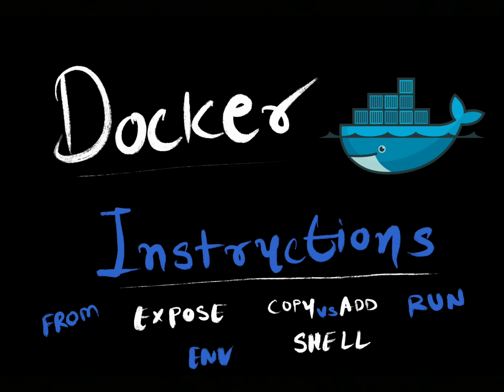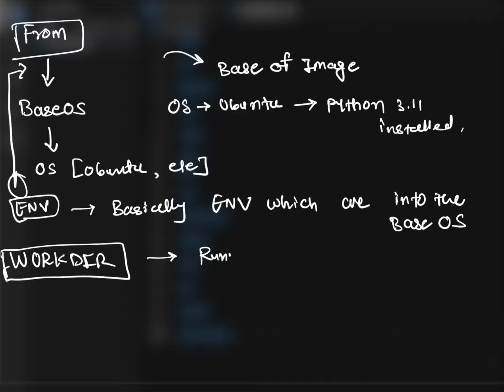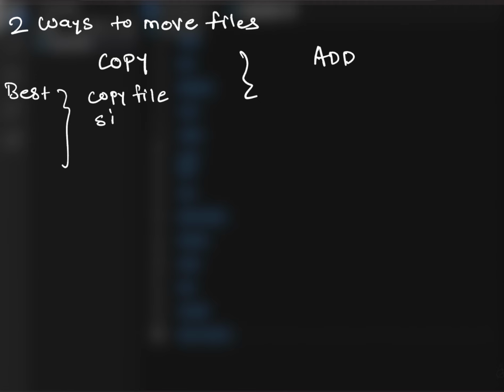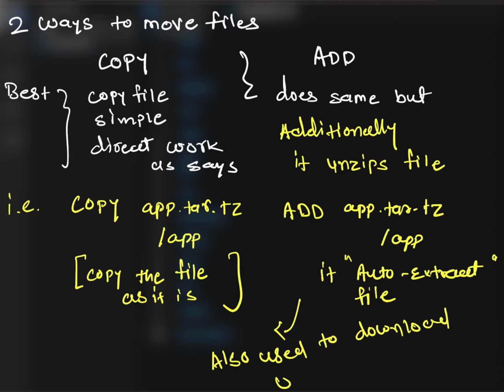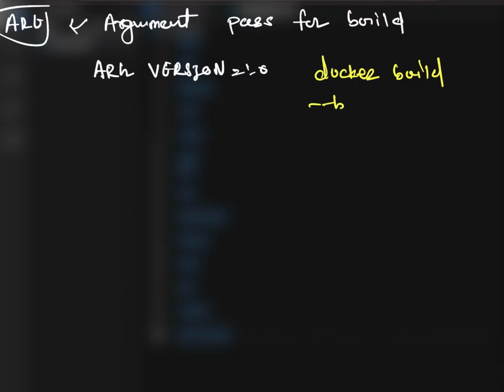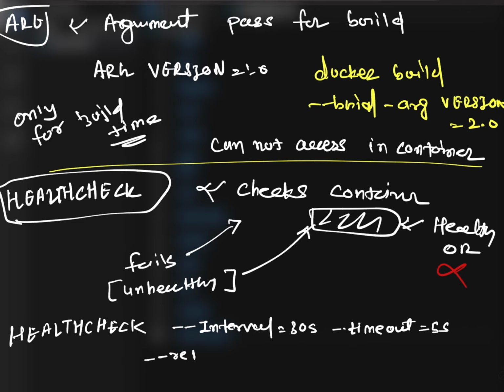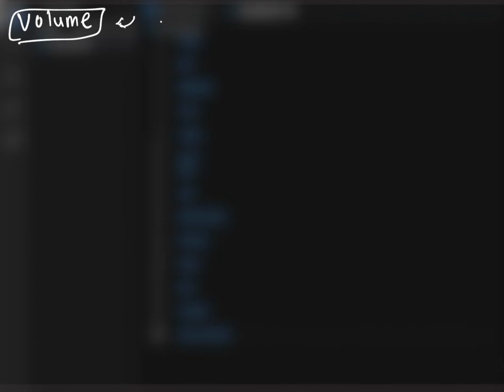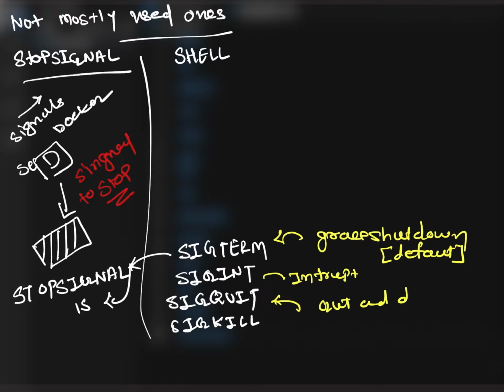Docker EP-3 | Docker Instructions Explained: Build Your Own Images Like a Pro! 🐳 | CloudWithVivi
Docker Instructions Explained: Build Your Own Images Like a Pro! 🐳

In this video, I break down every essential Docker instruction used in a Dockerfile. From FROM to ENTRYPOINT, I explain what they do and when to use them so you can build optimized, production-ready images.

The Big 3: FROM, RUN, and CMD

Networking & Storage: EXPOSE and VOLUME

Optimization: WORKDIR, COPY vs ADD, and ENV

Execution: The difference between CMD and ENTRYPOINT

I explain how each instruction creates a new read-only layer in your image and how to keep your image sizes small by chaining commands.

🤝 Let’s Connect
I create content on DevOps, Cloud, Docker & real-world engineering.